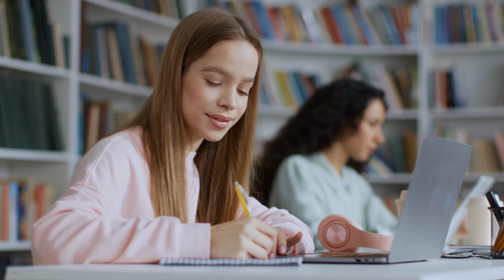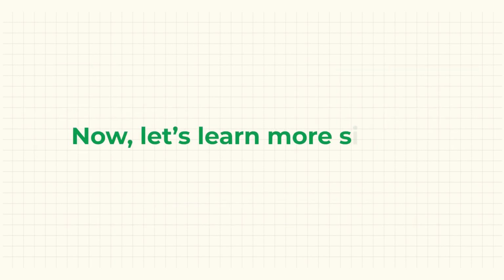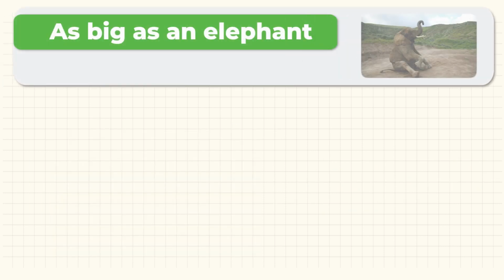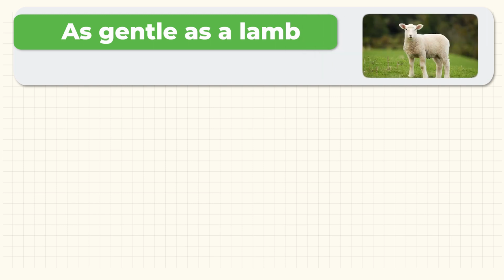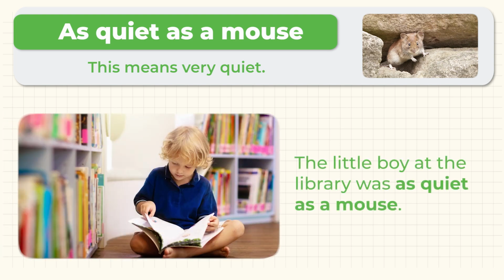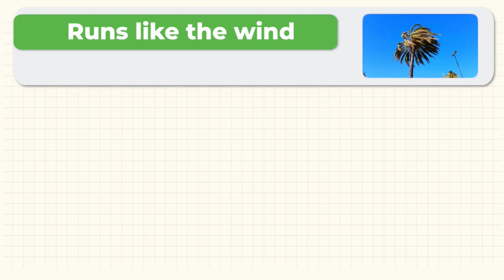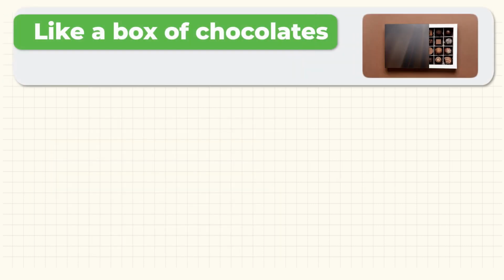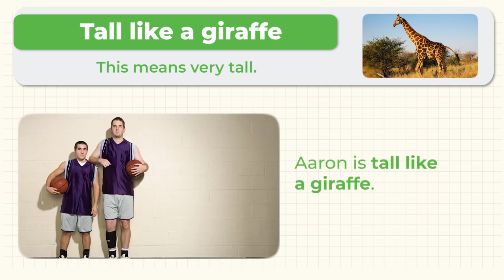Simile: Figures of Speech in English Grammar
Welcome to the Learn American English Channel, where you learn naturally so you can speak naturally. In today's video, we're discussing the world of similes, a common figure of speech in the English language.

We'll define similes, provide examples and share tips for using them effectively. Whether you're a student, writer, or language enthusiast, mastering similes is essential for improving your language skills.

Hit play to start this captivating aspect of language with us. Your support and feedback are greatly appreciated. Join us on this exciting journey as we begin to understand similes together!

Japanese:
アメリカ英語学習チャンネルへようこそ。自然に学んで自然に話せるようになる場所です。今日の動画では、英語でよく使われる比喩表現の世界について話しています。

比喩表現を定義し、例を挙げ、効果的に使うためのコツを共有します。学生、作家、言語愛好家であっても、比喩表現をマスターすることは言語スキルを向上させるために重要です。

再生ボタンを押して、この言語の魅力的な側面を一緒に始めましょう。あなたのサポートとフィードバックを心から感謝しています。比喩表現を理解し始めるこのエキサイティングな旅に、一緒に参加してください!

German:
Willkommen beim Kanal Lernen von Amerikanischem Englisch, wo du auf natürliche Weise lernst, damit du natürlich sprechen kannst. In unserem heutigen Video diskutieren wir die Welt der Vergleiche, eine häufig verwendete sprachliche Figur in der englischen Sprache.

Wir werden Vergleiche definieren, Beispiele geben und Tipps für ihre effektive Verwendung teilen. Ob Sie Student, Schriftsteller oder Sprachbegeisterter sind, das Beherrschen von Vergleichen ist entscheidend für die Verbesserung Ihrer Sprachkenntnisse.

Drücken Sie auf Play, um diesen fesselnden Aspekt der Sprache mit uns zu beginnen. Ihre Unterstützung und Ihr Feedback sind sehr willkommen. Begleiten Sie uns auf dieser aufregenden Reise, während wir beginnen, Vergleiche gemeinsam zu verstehen!

French:
Bienvenue sur la chaîne Apprendre l'anglais américain, où vous apprenez naturellement pour pouvoir parler naturellement. Dans la vidéo d'aujourd'hui, nous discutons du monde des comparaisons, une figure de style courante dans la langue anglaise.

Nous allons définir les comparaisons, fournir des exemples et partager des astuces pour les utiliser efficacement. Que vous soyez étudiant, écrivain ou passionné de langues, maîtriser les comparaisons est essentiel pour améliorer vos compétences linguistiques.

Appuyez sur lecture pour commencer cet aspect captivant de la langue avec nous. Votre soutien et vos commentaires sont grandement appréciés. Rejoignez-nous dans cette excitante aventure alors que nous commençons à comprendre les comparaisons ensemble!

Korean:
러닝 애메리칸 영어 채널에 오신 것을 환영합니다. 여기서 자연스럽게 배우고 자연스럽게 말할 수 있습니다. 오늘의 비디오에서는 영어에서 흔한 비유의 세계에 대해 이야기합니다.

비유를 정의하고, 예를 제시하며 효과적으로 사용하는 팁을 공유할 것입니다. 학생이든, 작가이든, 언어 애호가이든, 비유를 마스터하는 것은 언어 기술 향상에 중요합니다.

우리와 함께 언어의 매력적인 측면을 시작해보세요. 영어, 문법, 의사 소통에 관한 추가 콘텐츠를 구독하지 않도록 잊지 마세요. 여러분의 지지와 피드백을 감사히 받고 있습니다. 함께 비유를 이해하기 시작하는 이 흥미진 여정에 참여해주세요!

Italian:
Benvenuti al Canale di Apprendimento dell'Inglese Americano, dove imparate in modo naturale per poter parlare in modo naturale. Nel video di oggi, discutiamo del mondo delle similitudini, una figura retorica comune nella lingua inglese.

Definiremo le similitudini, forniremo esempi e condivideremo consigli per utilizzarle efficacemente. Che siate studenti, scrittori o appassionati di lingue, padroneggiare le similitudini è essenziale per migliorare le vostre capacità linguistiche.

Premete play per avviare questo aspetto coinvolgente del linguaggio con noi. Non dimenticatevi di iscrivervi per più contenuti sulla lingua inglese, grammatica e comunicazione. Il vostro supporto e feedback sono molto apprezzati. Unitevi a noi in questo emozionante viaggio mentre cominciamo a comprendere insieme le similitudini!

Spanish:
Bienvenidos al Canal de Aprendizaje de Inglés Americano, donde aprenden de manera natural para que puedan hablar de manera natural. En el vídeo de hoy, estamos discutiendo el mundo de los símiles, una figura común en la lengua inglesa.

Definiremos los símiles, daremos ejemplos y compartiremos consejos para usarlos efectivamente. Ya seas estudiante, escritor o entusiasta del lenguaje, dominar los símiles es esencial para mejorar tus habilidades lingüísticas.

Haz clic en reproducir para comenzar este aspecto cautivador del lenguaje con nosotros. Tu apoyo y comentarios son muy valorados. ¡Únete a nosotros en este emocionante viaje mientras comenzamos a entender los símiles juntos!